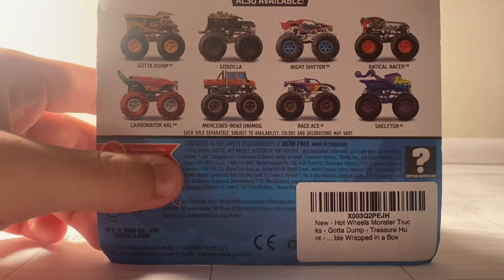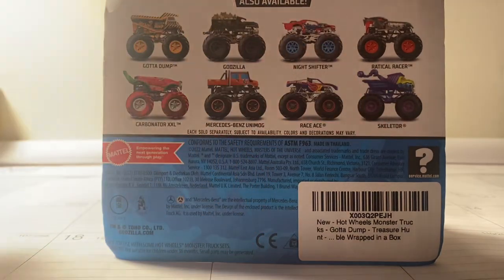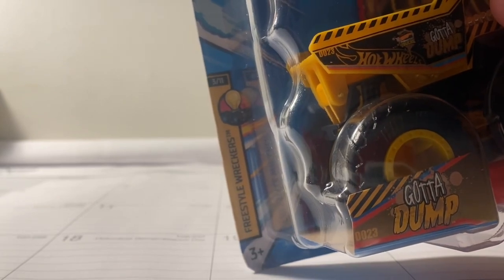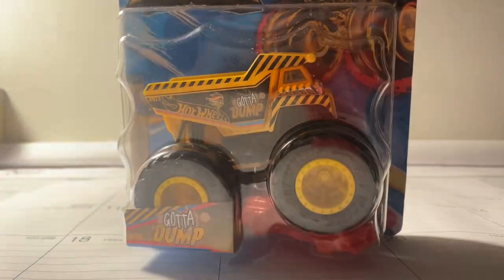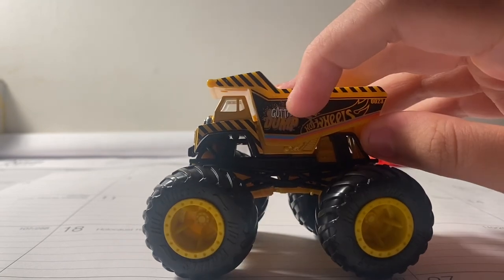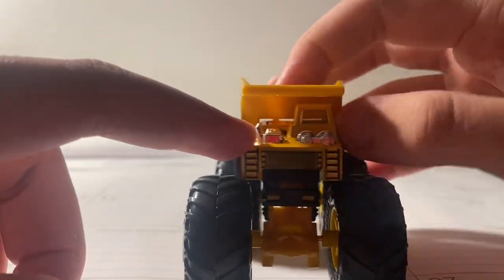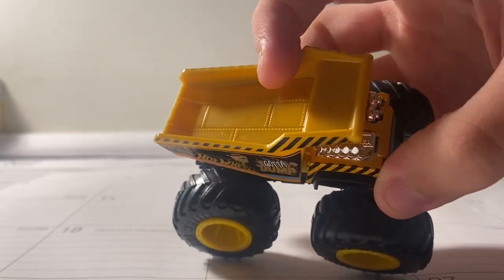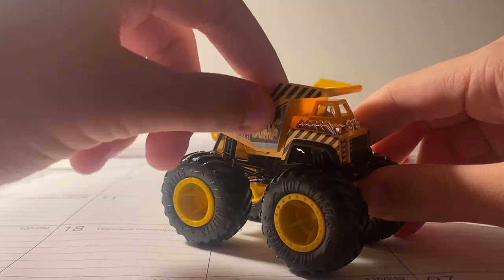HWMT 2023 Case C Gotta Dump Unboxing and Review